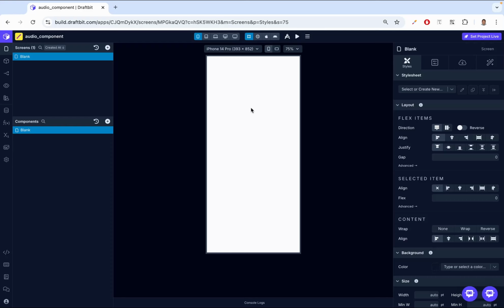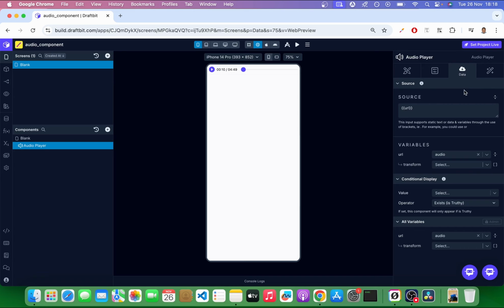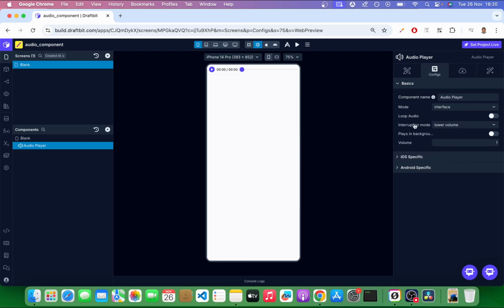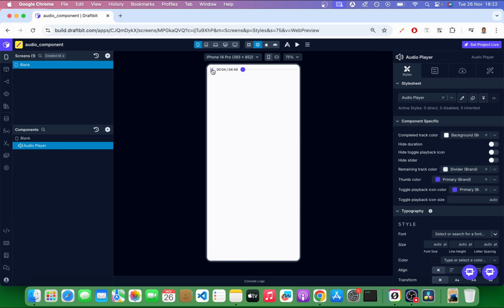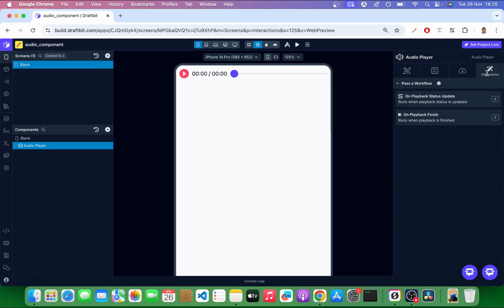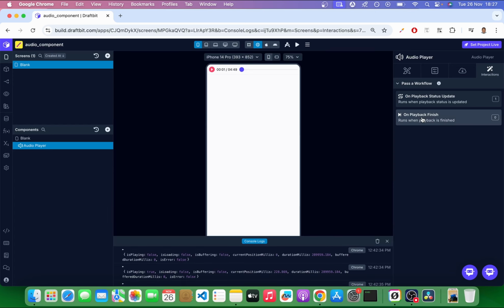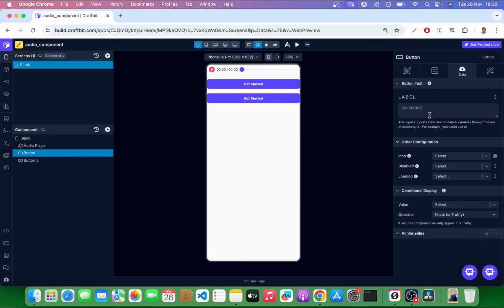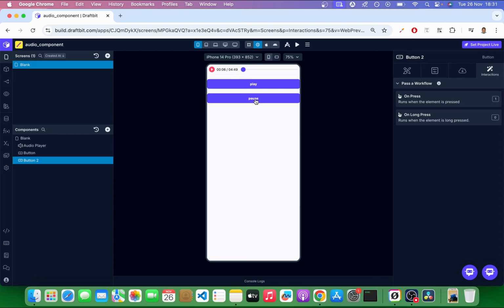How to Use: Audio Player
Douglas gives a rundown on how to play audio files in your Draftbit app using the Audio Player component.

00:00 - Introduction
00:25 - Add Component
00:37 -  Data Audio Source
01:51 -  Config
04:55 -  Styles
07:00 -  Interactions
10:00 -  Actions